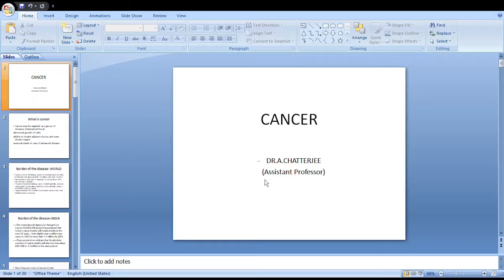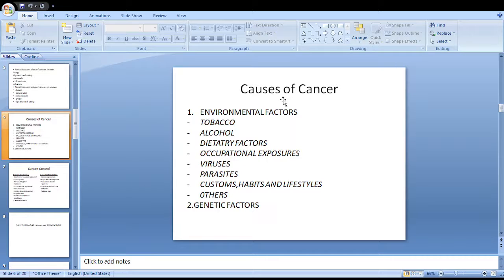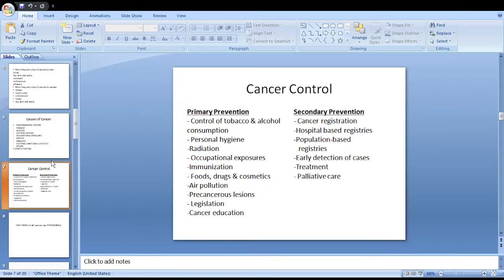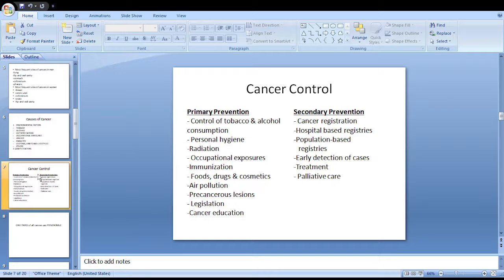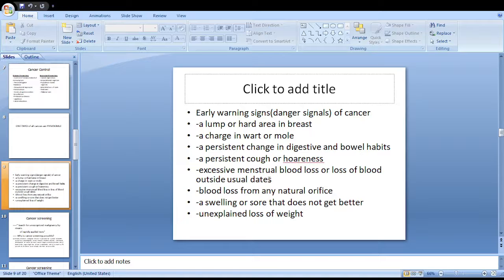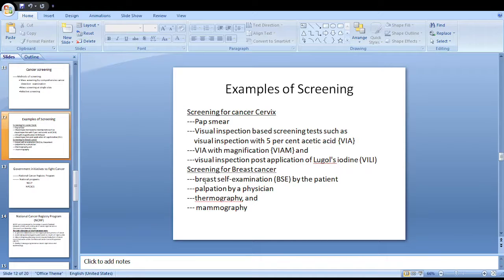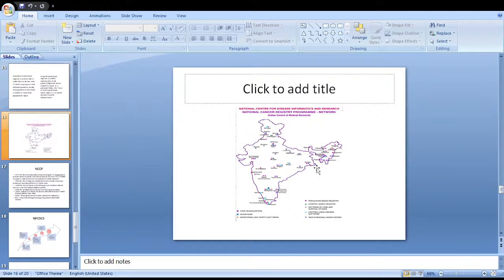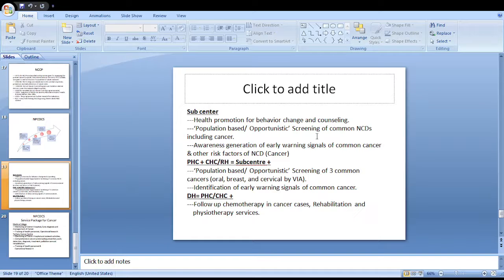cancer : psm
Not Healthcare Advice

The products and claims made about specific products on or through this Site have not been evaluated by the United States Food and Drug Administration and are not approved to diagnose, treat, cure or prevent disease.

This Site is not intended to provide diagnosis, treatment or medical advice. Products, services, information and other content provided on this Site, including information that may be provided on this Site directly or by linking to third-party websites are provided for informational purposes only. Please consult with a physician or other healthcare professional regarding any medical or health related diagnosis or treatment options.

Information provided on this Site and linked websites, including information relating to medical and health conditions, treatments and products may be provided in summary form. Information on this Site including any product label or packaging should not be considered as a substitute for advice from a healthcare professional. This Site does not recommend self-management of health issues. Information on this Site is not comprehensive and does not cover all diseases, ailments, physical conditions or their treatment. Contact your healthcare professional promptly should you have any health related questions. Never disregard or delay medical advice based upon information you may have read on this Site.

You should not use the information or services on this Site to diagnose or treat any health issues or for prescription of any medication or other treatment. You should always consult with your healthcare professional and read information provided by the product manufacture and any product label or packaging, prior to using any medication, nutritional, herbal or homeopathic product or before beginning any exercise or diet program or starting any treatment for a health issue. Individuals are different and may react differently to different products. You should consult your physician about interactions between medications you are taking and nutritional supplements. Comments made in any forums on this Site by employees or Site users are strictly their own personal views made in their own personal capacity and are not claims made by us or do they represent the position or view of iHerb. Product ratings by any current or previous employees or Site users are strictly their own personal views made in their own personal capacity and are not intended as a substitute for appropriate medical care or advice from a healthcare professional.

Always check the product label or packaging prior to using any product. If there are discrepancies, customers should follow the information provided on the product label or packaging. You should contact the manufacturer directly for clarification as to product labeling and packaging details and recommended use.

iHerb is not liable for any information provided on this Site with regard to recommendations regarding supplements for any health purposes. The products or claims made about specific nutrients or products have not been evaluated by the Food and Drug Administration. Dietary products are not intended to treat. prevent or cure disease. Consult with a healthcare professional before starting any diet, supplement or exercise program. iHerb makes no guarantee or warranty with respect to any products or services sold.

iHerb is not responsible for any damages for information or services provided even if iHerb has been advised of the possibility of damages.